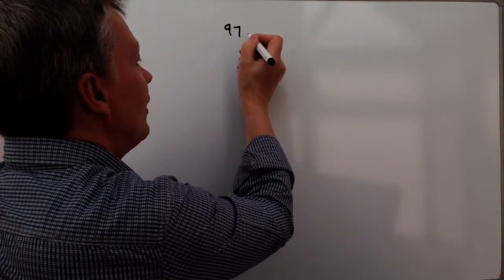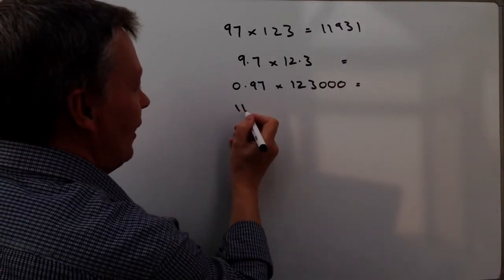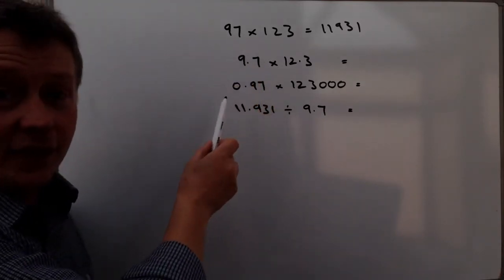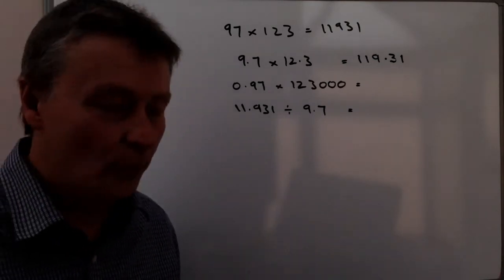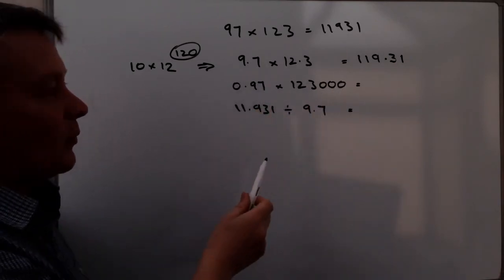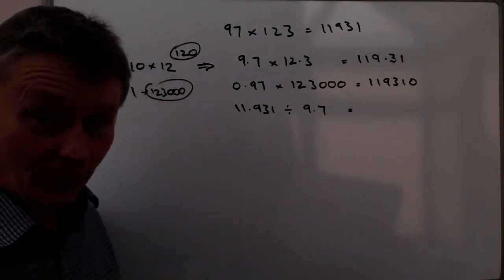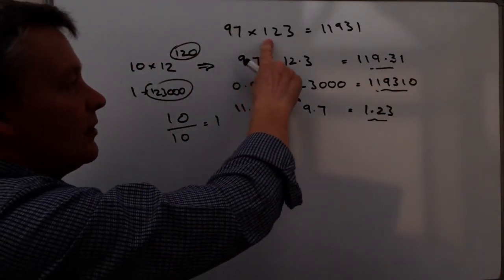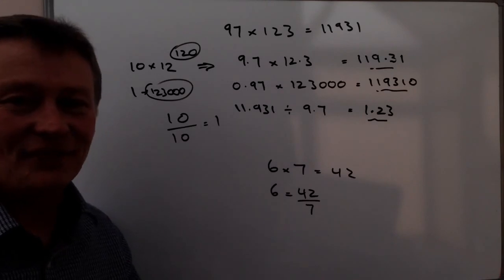How to move decimal points - exam question 97 x 123 = 11931